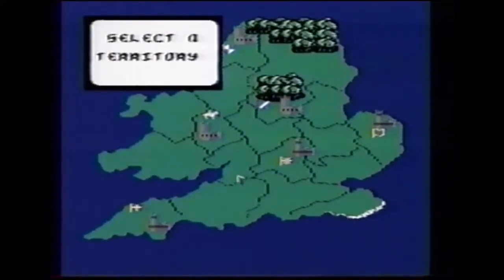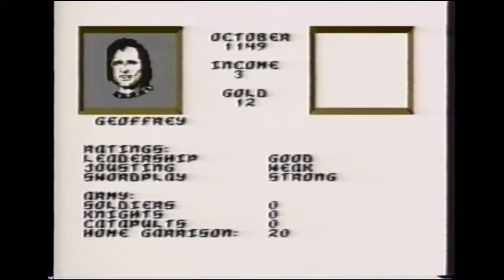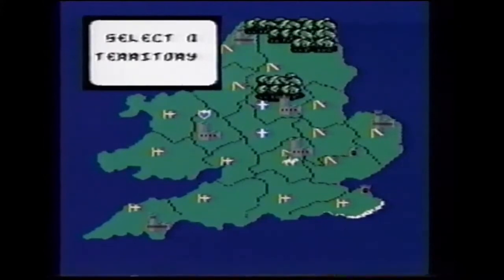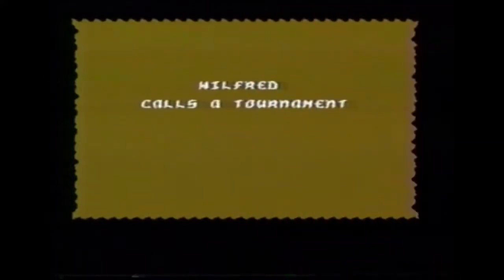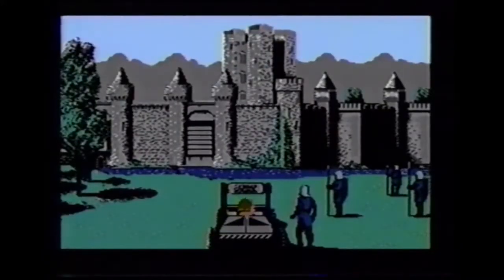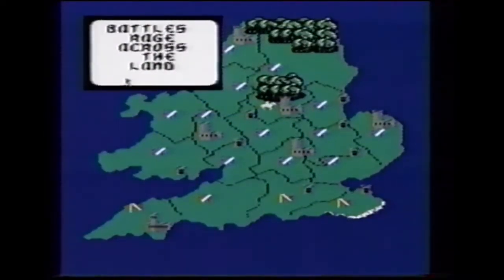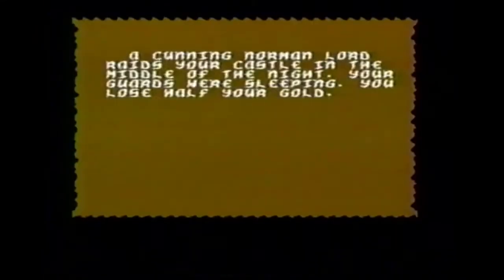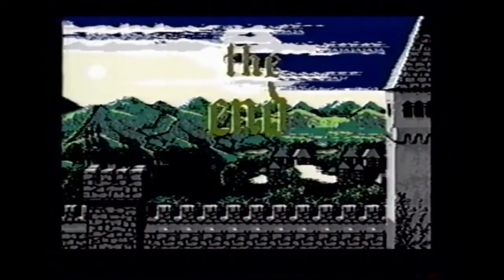Defender of the Crown : guide NES (Game Player's Game Tape for Nintendo Cartridges Vol.1 No.6)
Voici un véritable guide pour le jeu Defender of the Crown (NES) dans une VHS sortie en 1989 aux États-Unis, intitulée "Game Player's Game Tape for Nintendo Cartridges Vol.1 No. 6". La vidéo a été concoctée par l’équipe du magazine Game Players (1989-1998).
Signal/ABC Video Production.